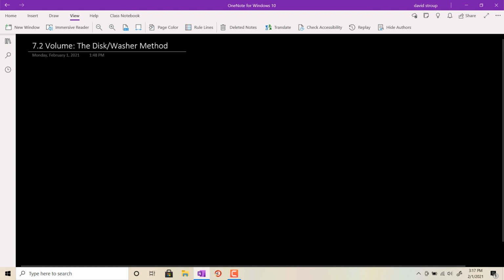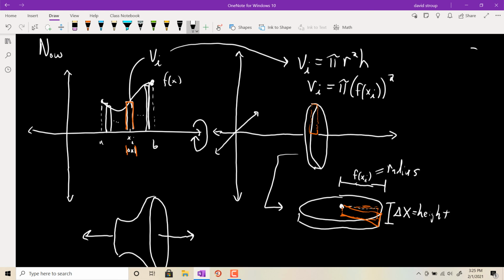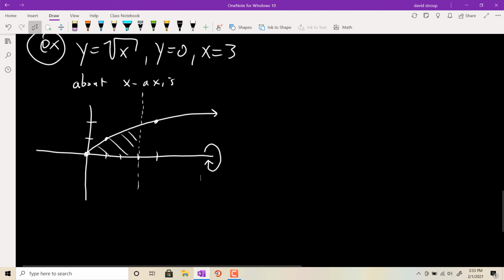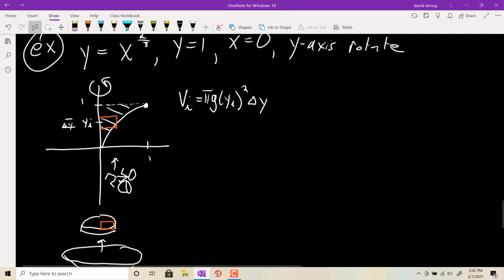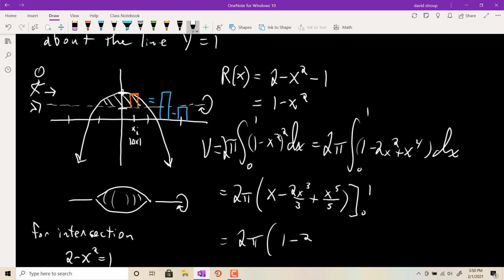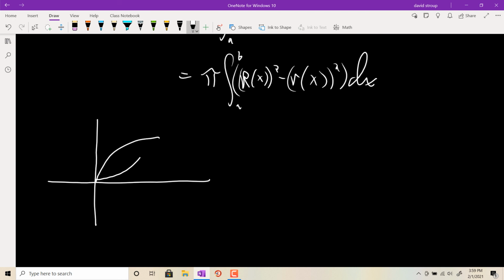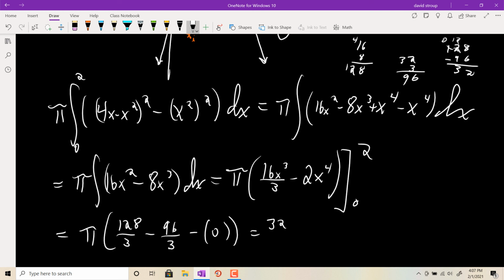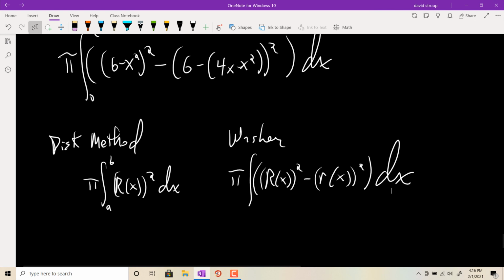7.2 MTH 1620